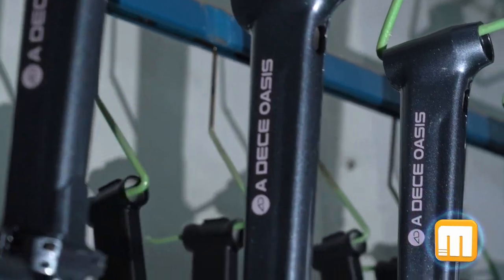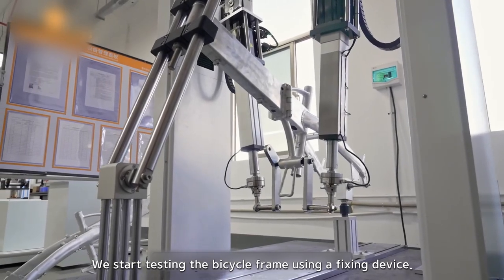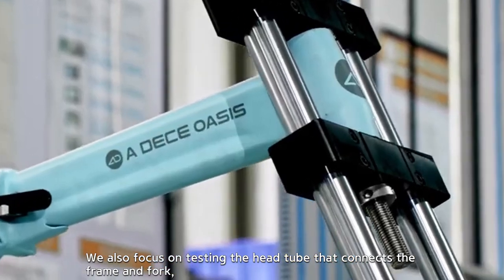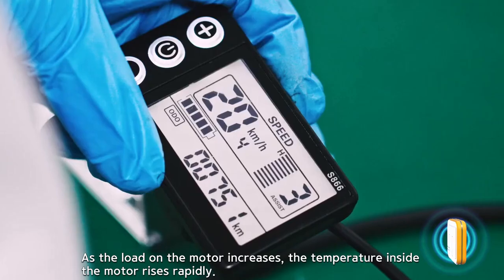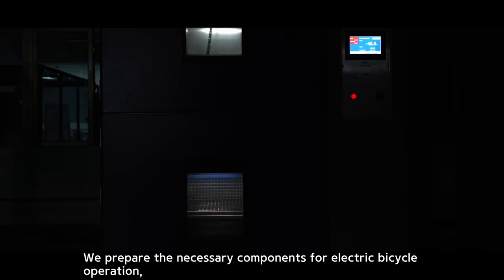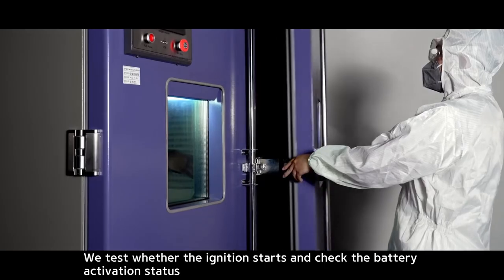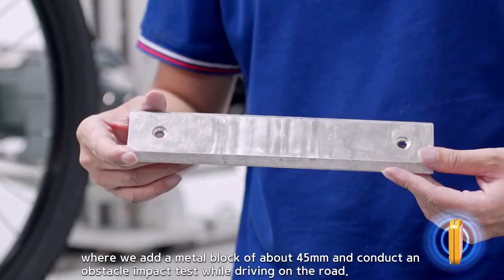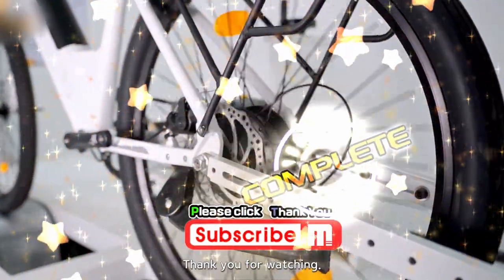Inside an E-Bike Factory : How Electric Bikes Are Made from Start to Finish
The manufacturer's factory in the video is A DECE OASIS

⚡ Latest Featured Products Checklist / Amazon, Aliexpress. Coupang

Throttle / chain / cable / hanger / derailleur / oil / maintenance car wash

Phone Charging USB Convenience Device / LED Tuning Dress Up

  MTB. Road Bike Handlebar/Stem Collection

Children's bike, baby seat, helmet. Supplies

E-BIKE BOOKS
Amazon Kindle / English Ver.

"If you purchase through the link, we receive a certain amount of commission. It does not affect the price of the product, and it is of great help to the production of the broadcast."